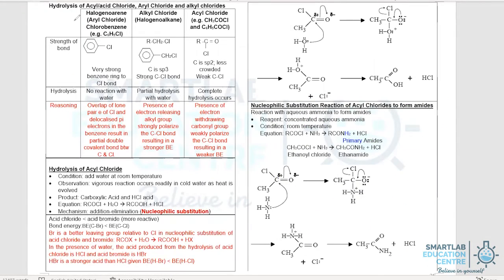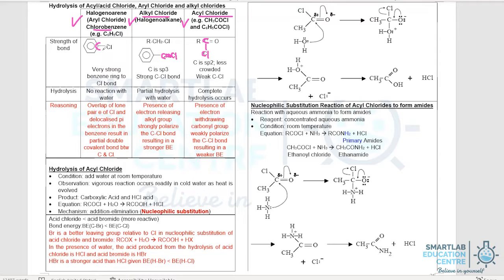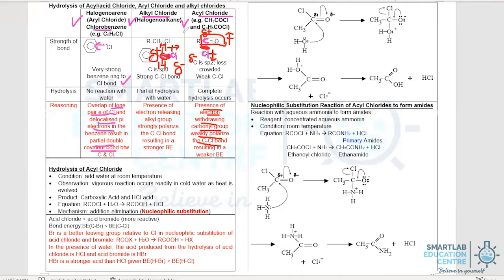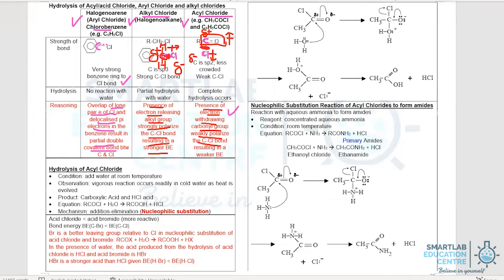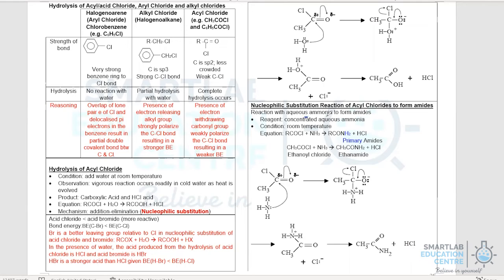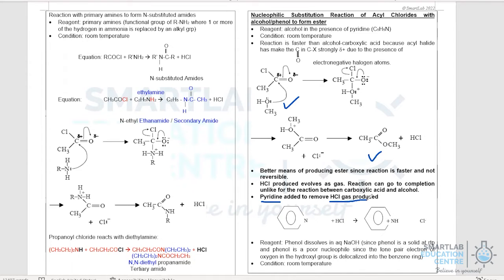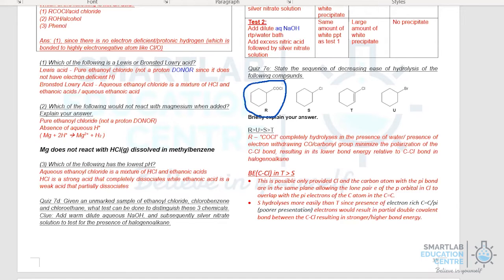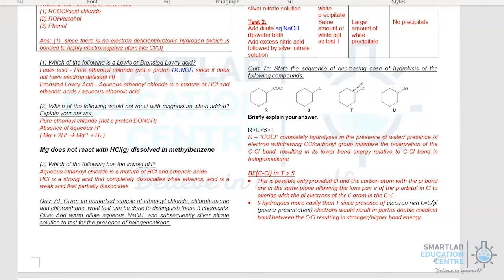Carboxylic Acid Part 3 - Acid Chloride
• 1st Class Honours in Engineering from Cambridge University, UK
  • 20 years of experience in the education sector and co-author of several science guide books